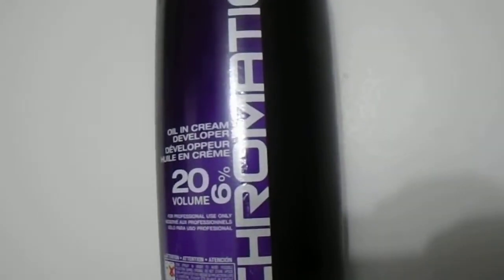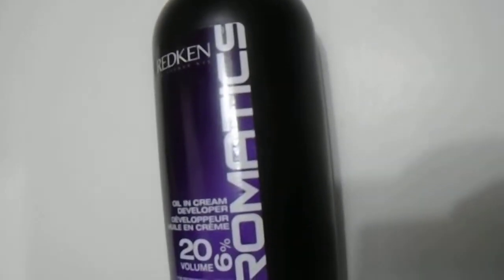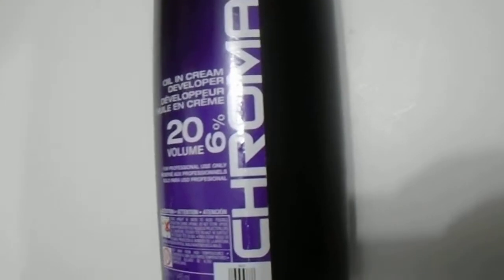Redken Chromatics Oil in Cream Developer, 32 Ounce review